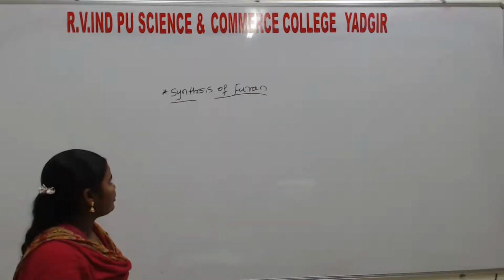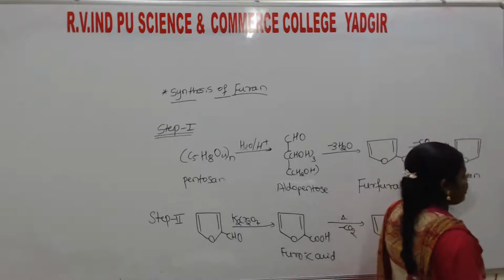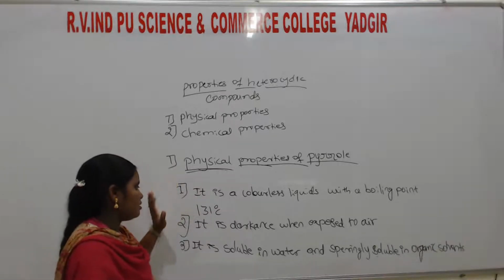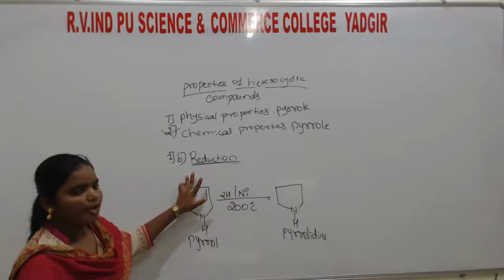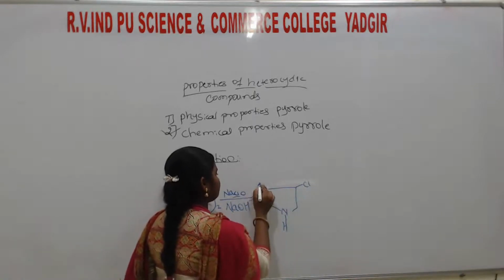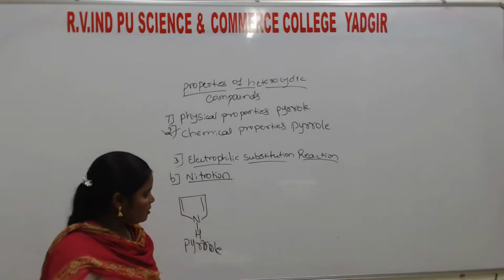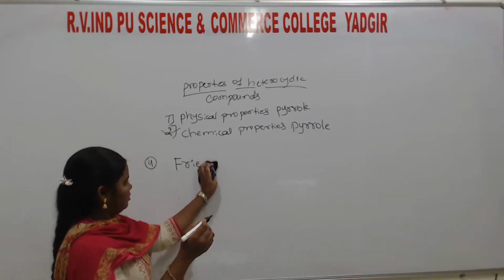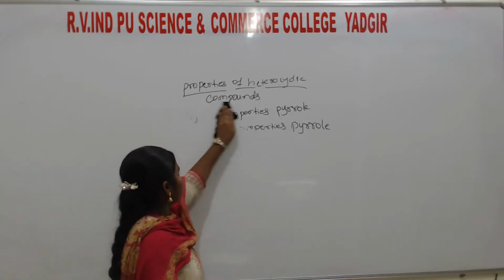Heterocyclic compounds : B.sc Vth Sem , Lec #2